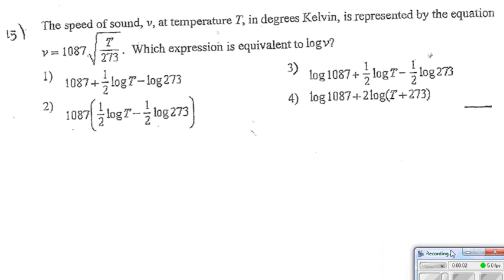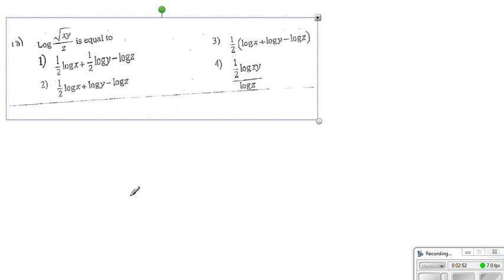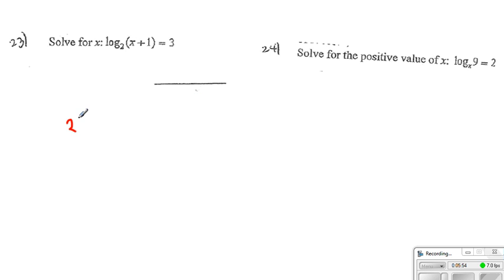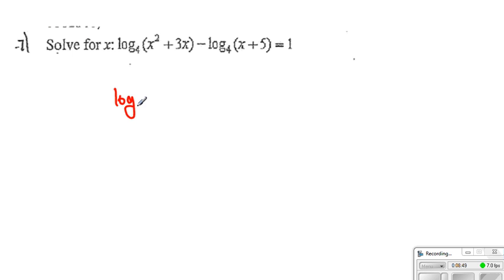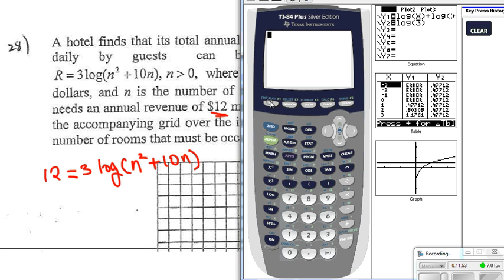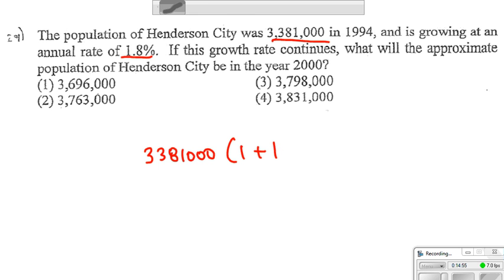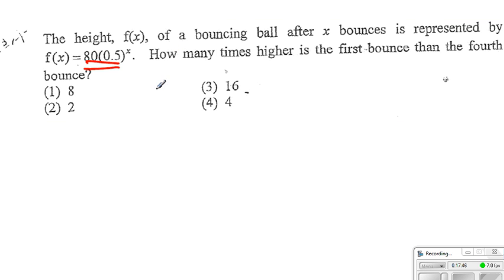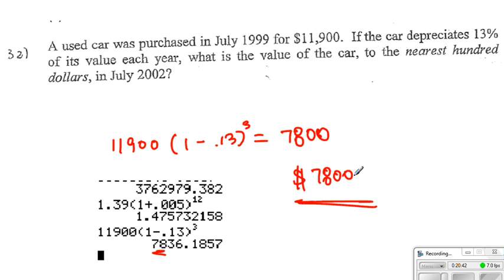Alg2 review on log part 2